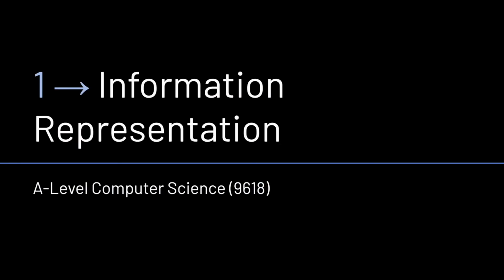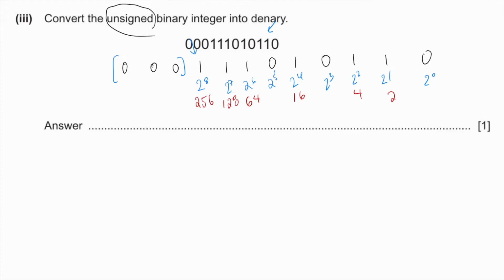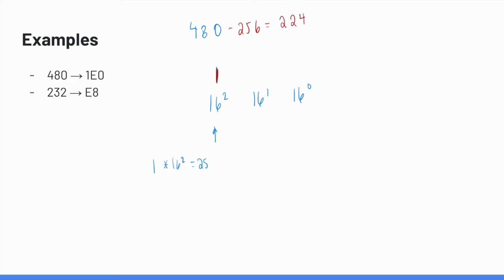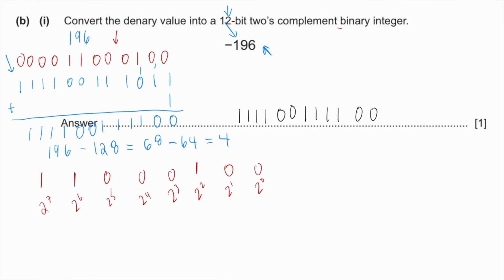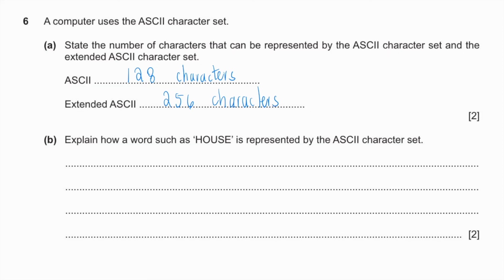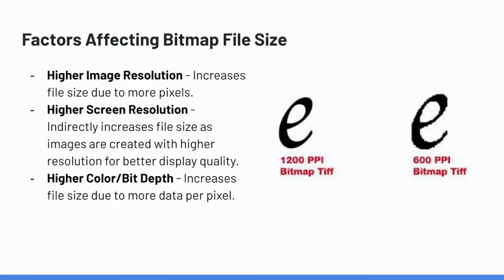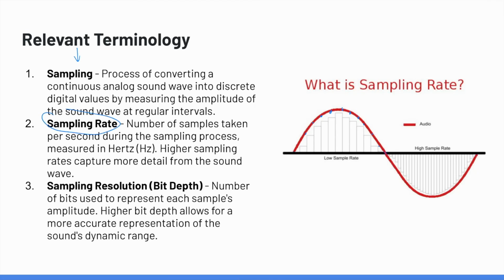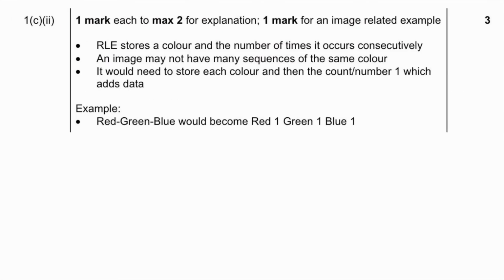AS-Level Computer Science (9618) - 1 - Information Representation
Get notified when my A-Level programming course (for Paper 2, 3, and 4) is out

00:00 - Intro
00:22 - Expressing Data Amounts
04:32 - Binary
05:29 - Converting Binary to Decimal
21:33 - Converting Decimal to Binary
28:45 - Hexadecimal
33:16 - Converting Hexadecimal to Decimal
36:41 - Converting Decimal to Hexadecimal
41:48 - Converting Hexadecimal to Binary
45:57 - Binary Coded Decimals
49:56 - Binary Coded Decimals (Real-world Applications)
51:15 - One's Complement
52:35 - Two's Complement
1:03:33 - Binary Addition
1:07:43 - Binary Subtraction
1:15:10 - Logical Shifts
1:17:22 - ASCII
1:18:30 - Unicode
1:23:25 - Bitmap Images (and related terminology)
1:30:07 - A-Level Problems - Bitmap Image Calculations
1:38:10 - Factors Affecting Bitmap Image Quality
1:44:47 - Vector Graphics
1:49:42 - Vector Graphics vs. Bitmap Images
1:52:21 - Representing Sound (and related terminology)
2:03:20 - Factors Affecting File Size and Accuracy
2:04:26 - A-Level Problems - Sound
2:09:57 - Compression
2:11:33 - Lossy and Lossless Compression
2:13:10 - A-Level Problems - Lossy and Lossless Compression
2:15:03 - Run-Length Encoding (RLE)
2:16:23 - A-Level Problems - Run-Length Encoding
2:20:55 - Channel Updates